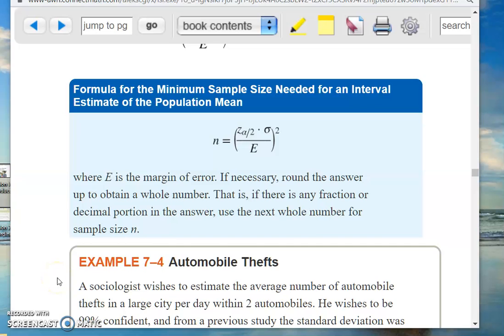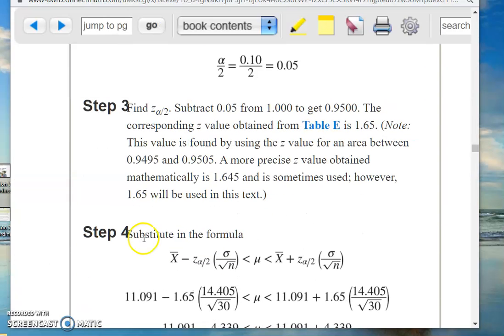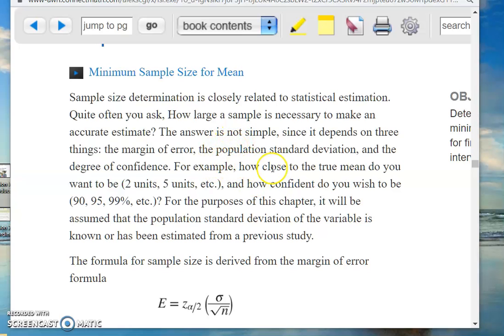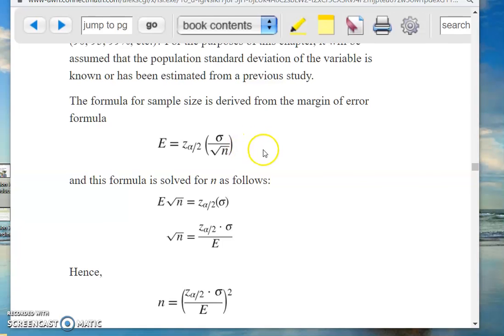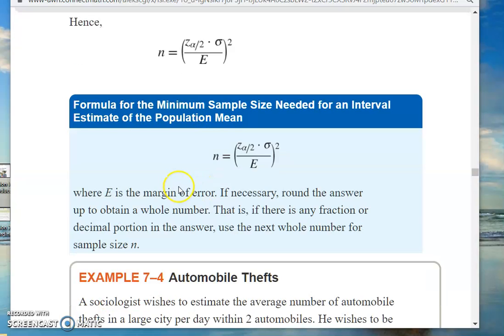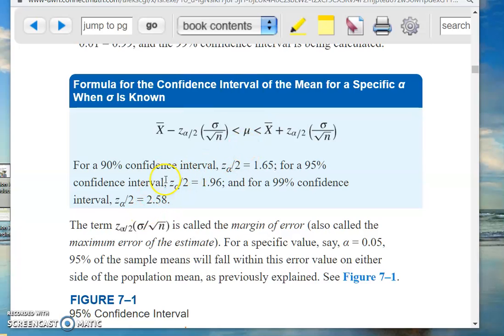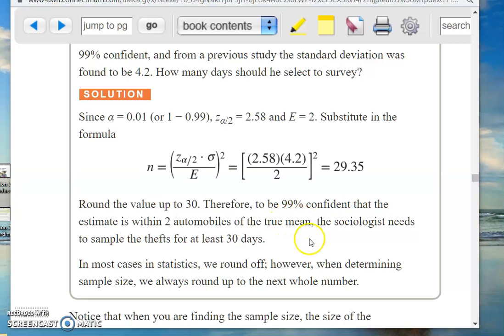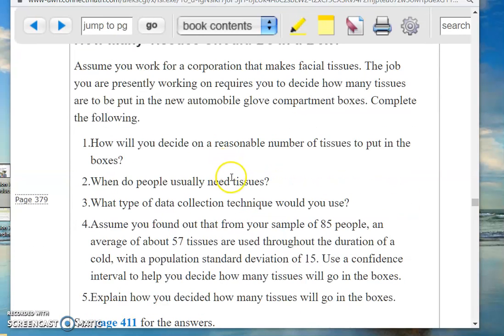Section 7 1 Recording # 4